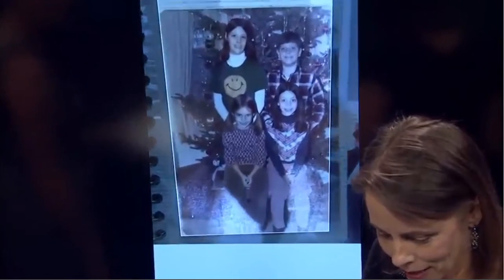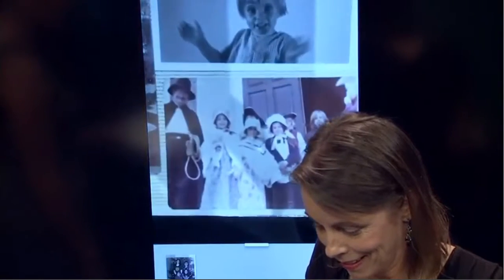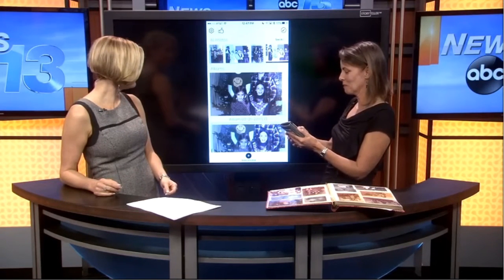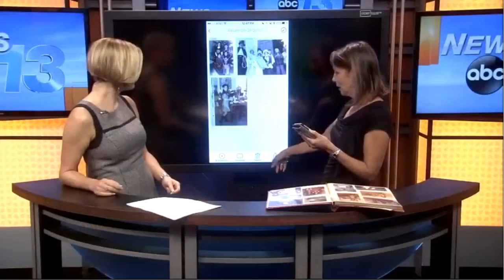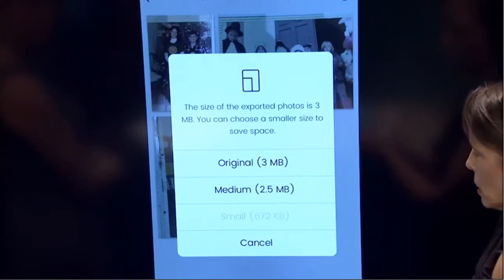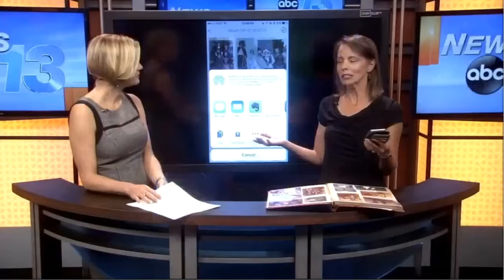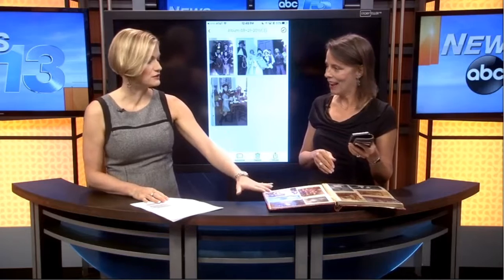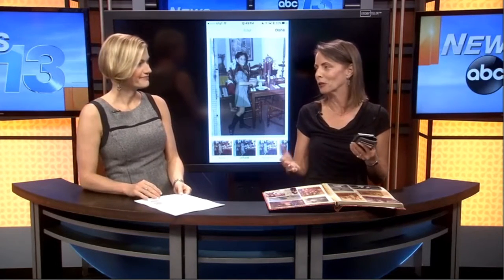How to digitize old photo albums for easy sharing - Unfade App review & demo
If you have boxes of old pictures or lots of memories stored in photo albums, @unfade is a great new app that does rapid auto scanning and color correction.  It is really a great app.  I've had lots of fun sharing old family pics with my siblings!

I review Apps and tech every week for a dozen TV stations.